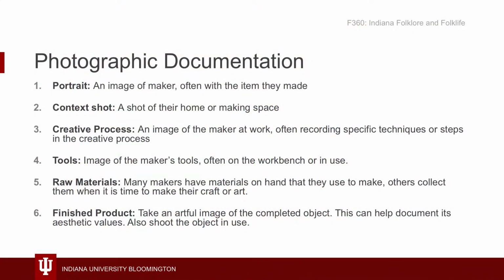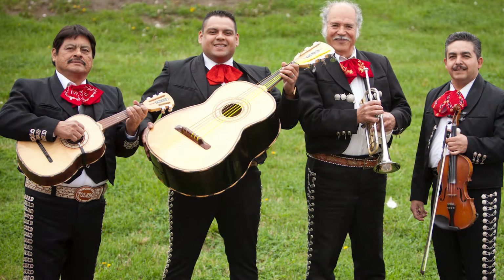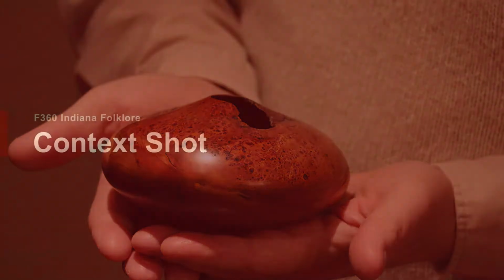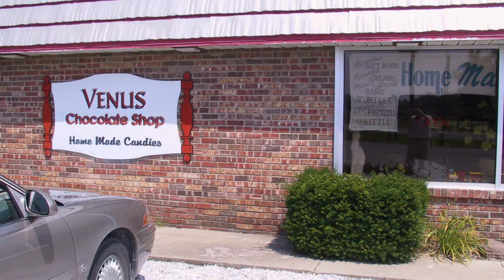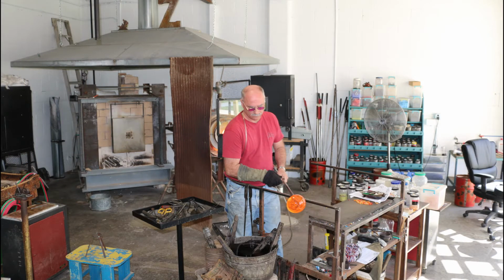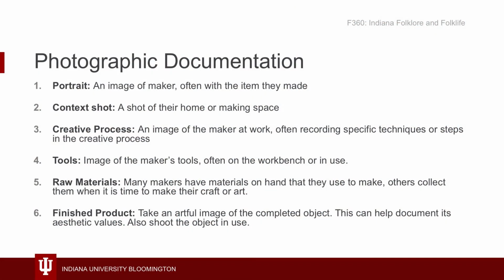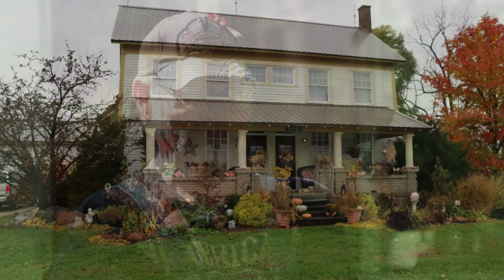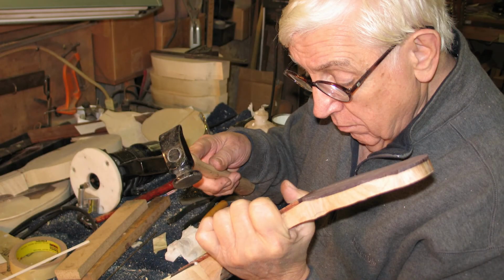Photography and Fieldwork